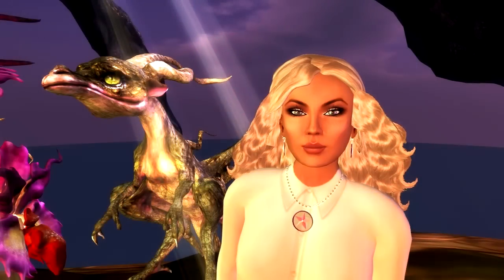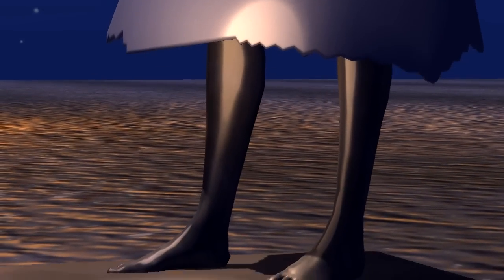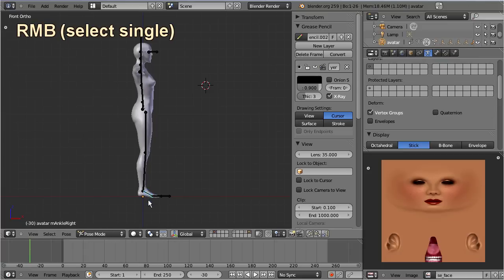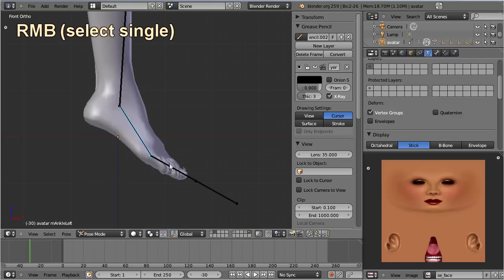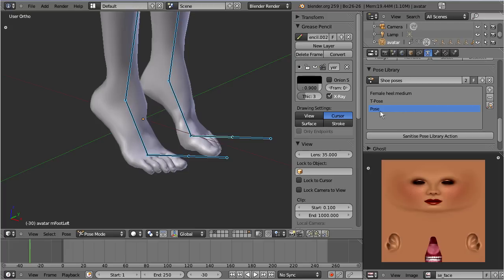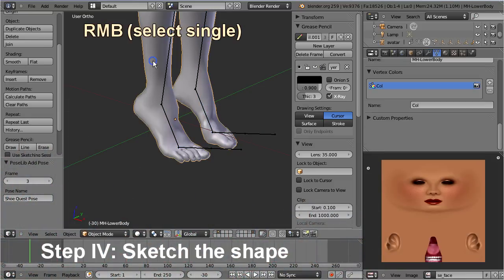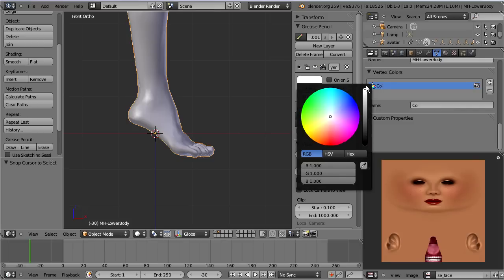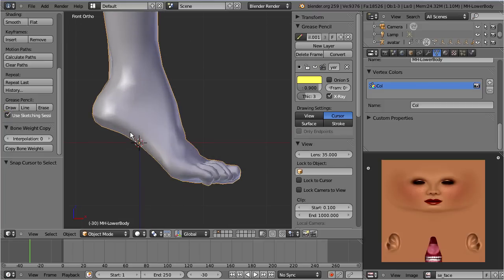ShoeQuest I: Preparations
First and most important, this is a tutorial based on Blender-2.5. I recommend you download 2.59 or newer. I have chosen to create a simple Pump. I could have used a sketch of a shoe as a background image. But i found a better way to start. I will use a character made with the MakeHuman character editor as my reference model of a human foot. And i will sketch the shoe using the Grease Pencil in Blender...